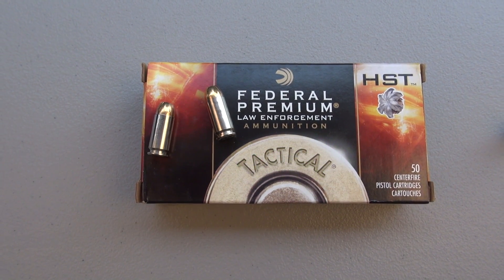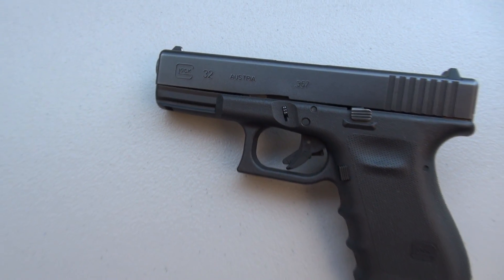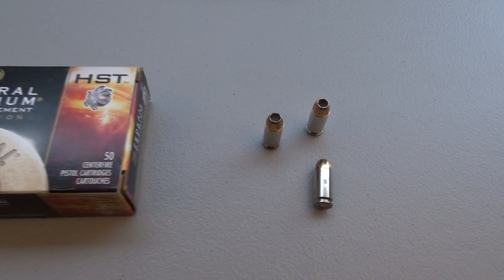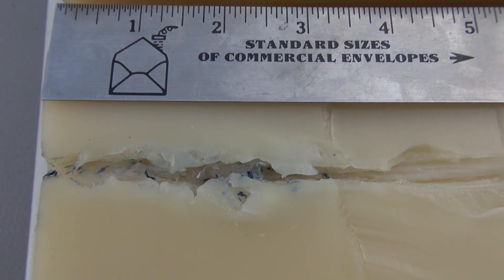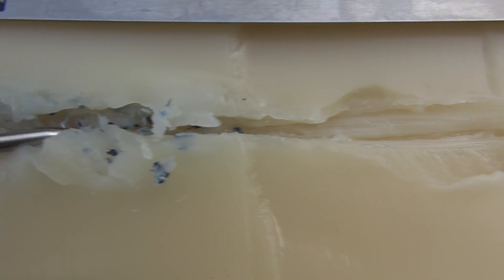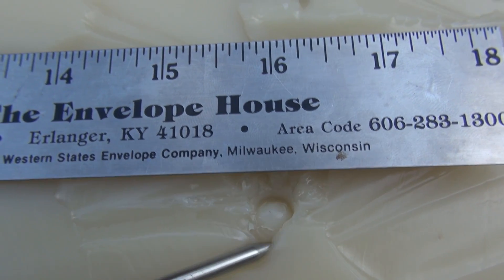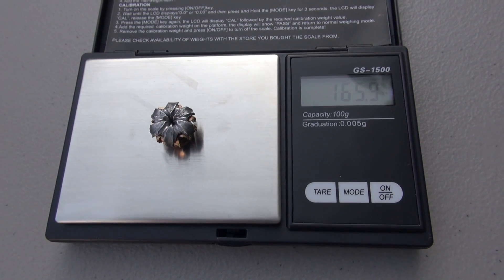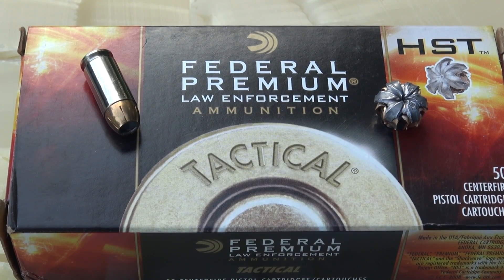Federal HST .40 S&W 165 gr JHP Ammo Test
Penetration and expansion test of the .40 S&W Federal Premium Tactical HST 165 gr JHP (non-bonded) using a diluted form of SIM-TEST Ballistic Testing Media.  The test block structure is comparable to calibrated 10% ordinance gel, and includes four layers of denim.  The inclusion of denim is an IWBA protocol.  Ammo was purchased from Kyles Gun Shop, 50 round box for approximately $30, plus shipping.

Video includes brief overview of the cartridge, recoil shots, and one shot test.  Post-shot evaluation shows bullet path through the block, average diameter, and retained weight.  Test gun is a Glock 23 with a 4" barrel.   Advertised velocity is 1130 FPS.  Chronograph velocites are noted in the video.